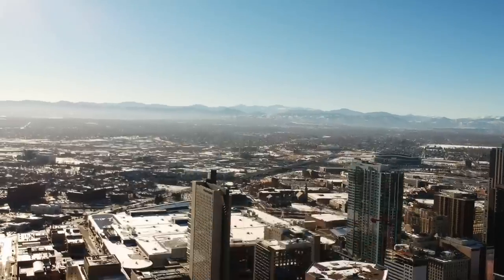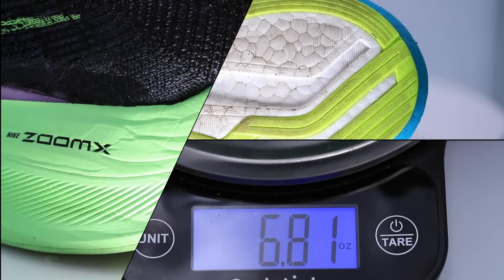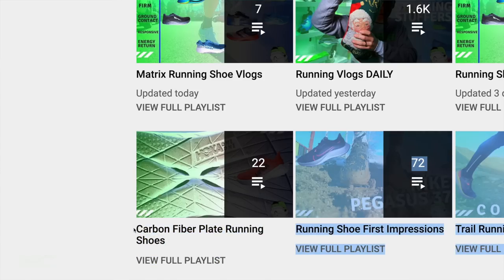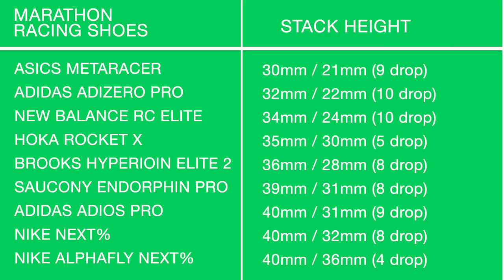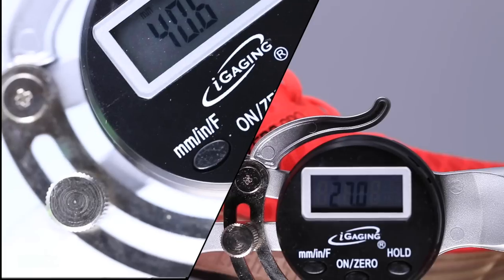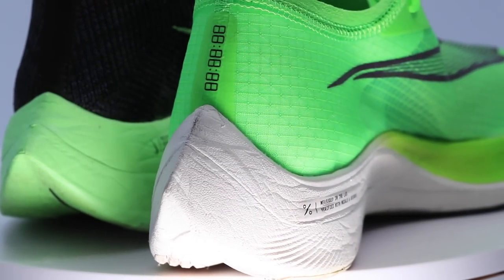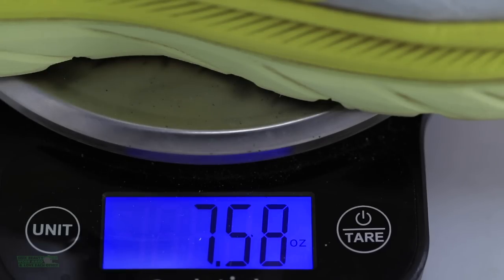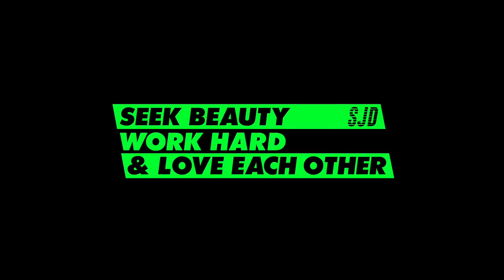Marathon Racing Shoe Matrix | DeMoor Global Running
🔹 EMOJI LIST:
:love:
:goo:
:question:
:qod:
:butter:
:win:
:run:
:injury:
:tea:
:beard:

(coming soon)

🔹 Next Races:
Discerning.

• Mailing Address:
USA

🔹 MUSIC
• Artlist

Seek Beauty
Work Hard &